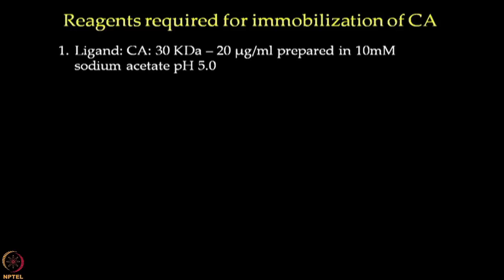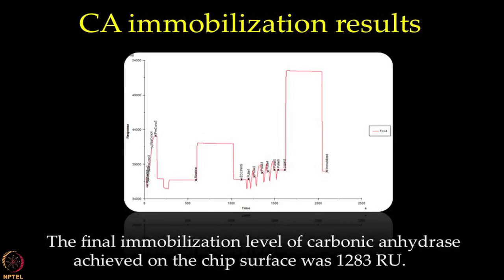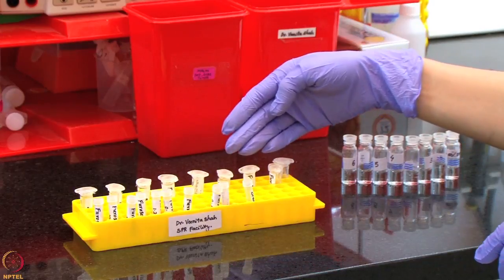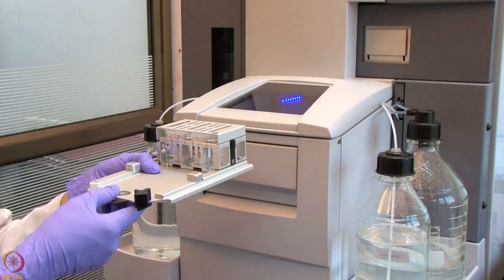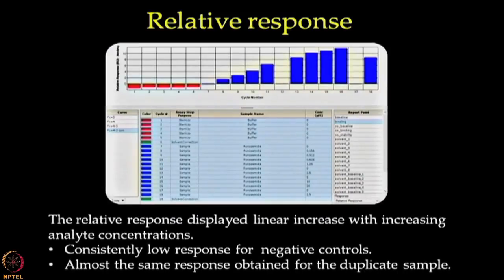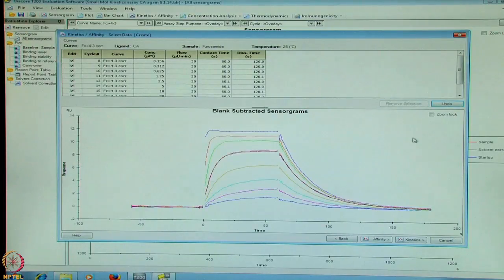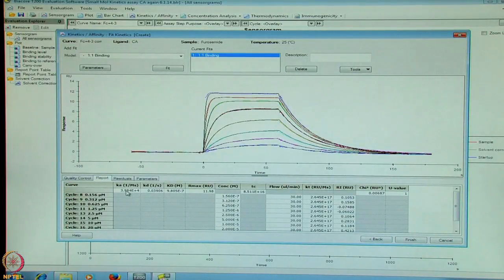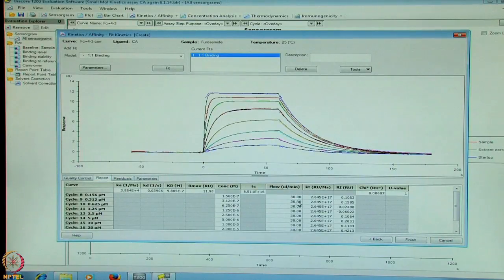Lecture 38 : Protein-small molecule interaction study: Kinetic analysis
Drug Discovery Validation Studies, Low Molecular Weight Compounds, Low immobilization levels, Solvent Correction, Small molecule kinetics analysis